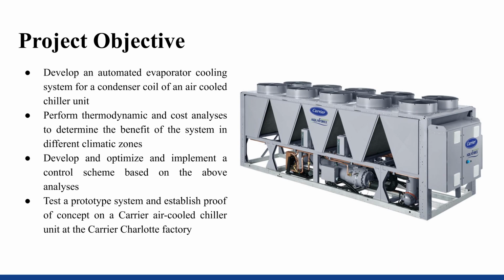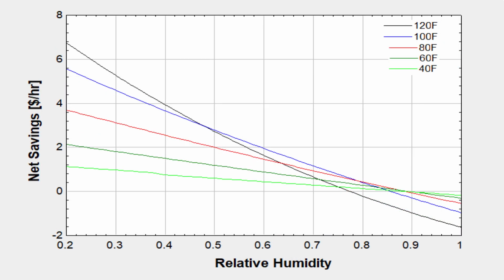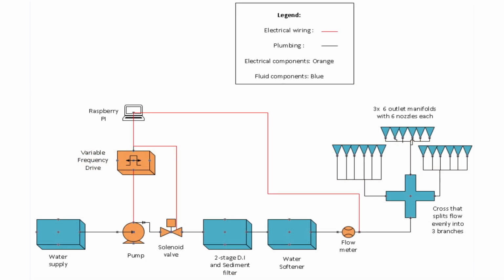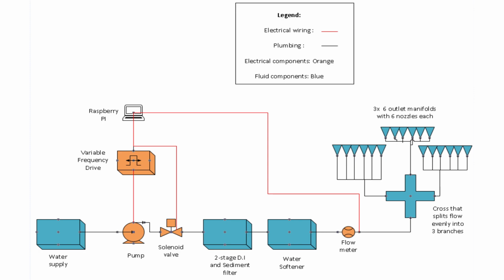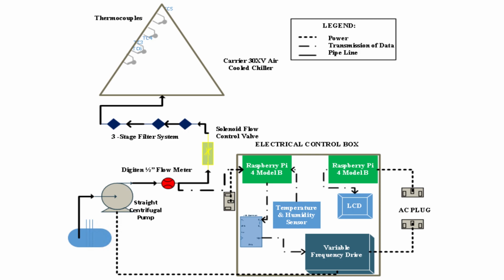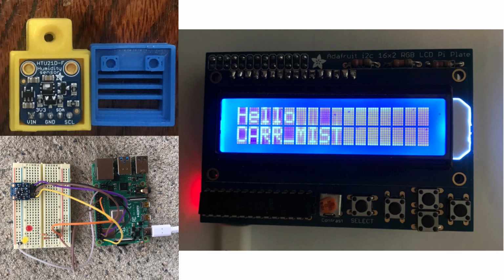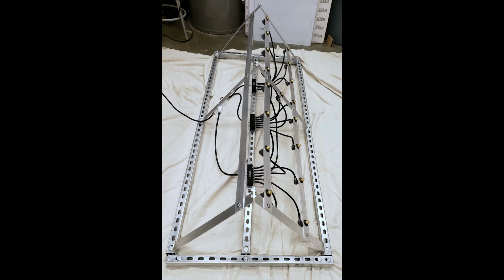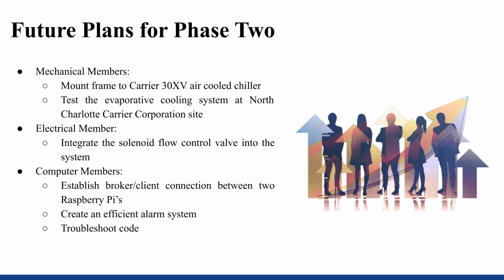CARR_MIST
Development of Water Mist System for Evaporative Cooling in Chiller Application